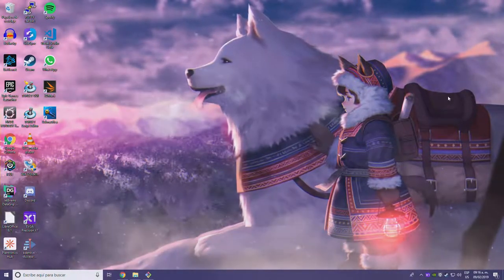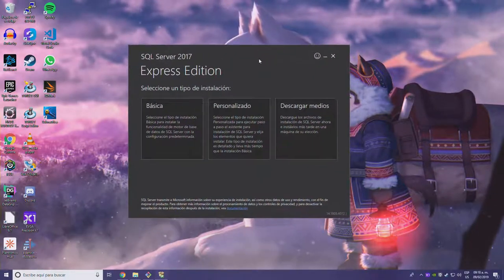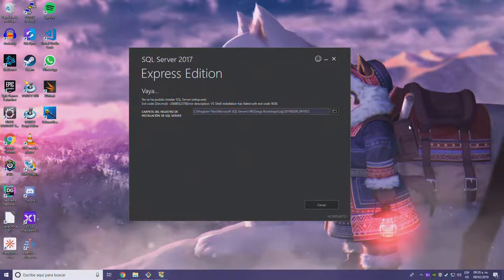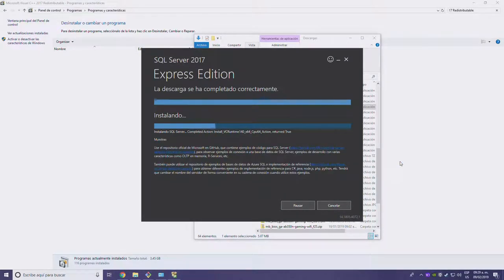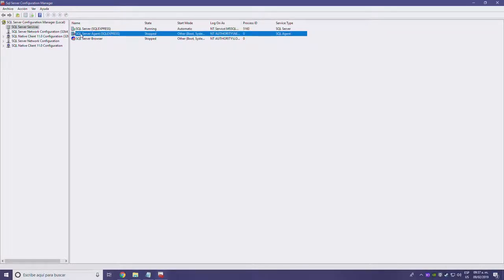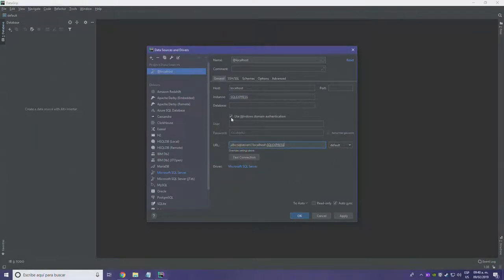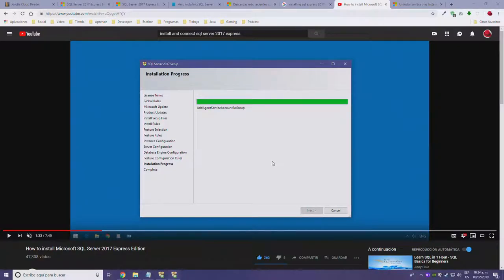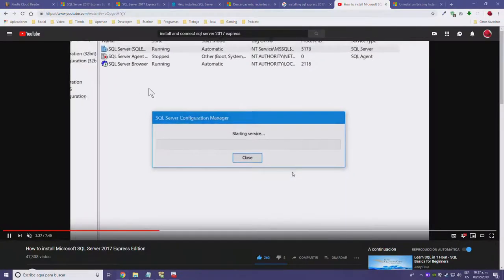Setup SQL server 2017 Express and the example database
This video shows the hard time I got just trying to get the SQL server express 2017 express (long name) to install and run correctly. I learned a lot about it, but I don't recommend SQL server as a production database.